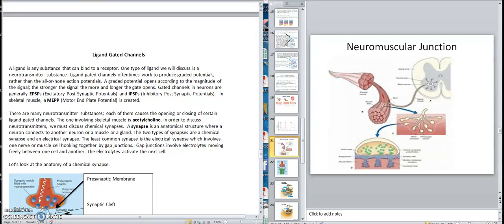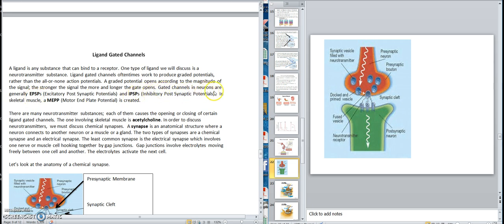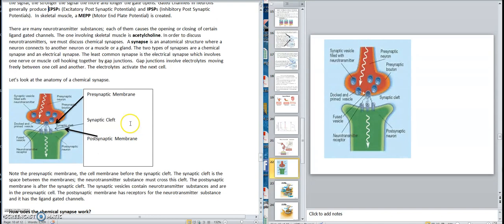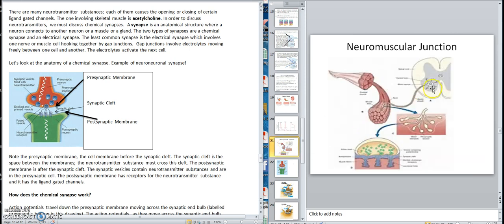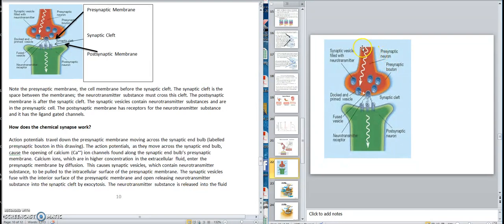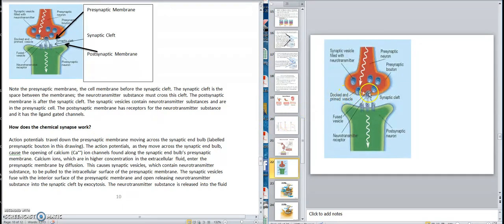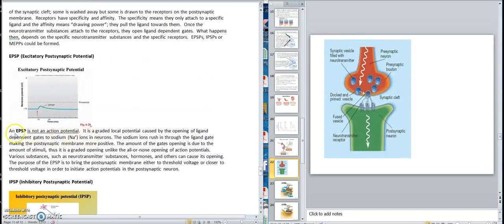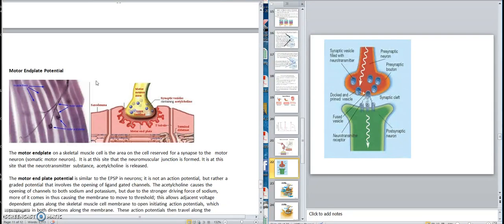Electrophysiology 7 Ligand Gated Channels